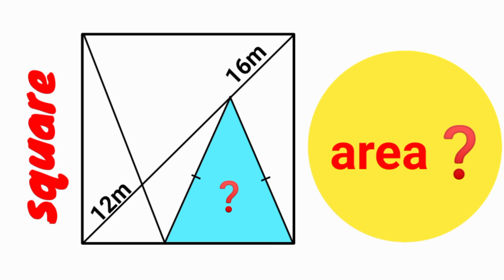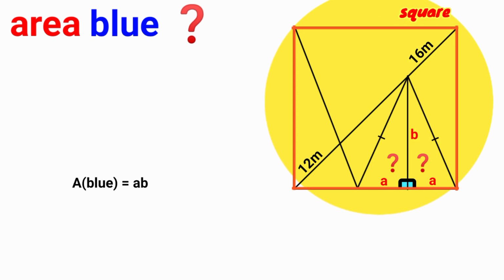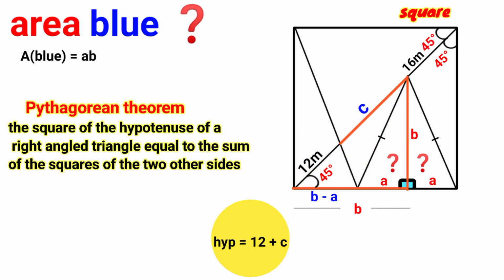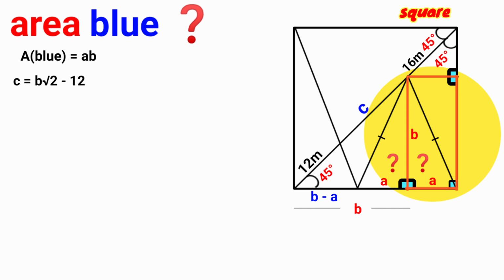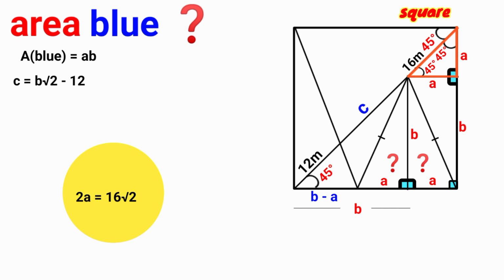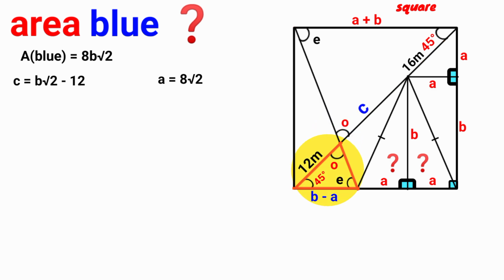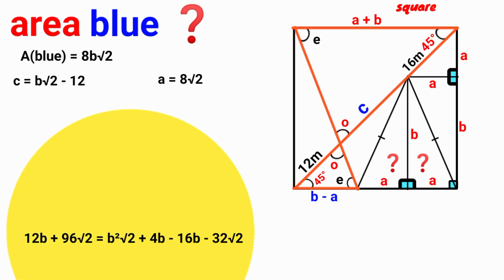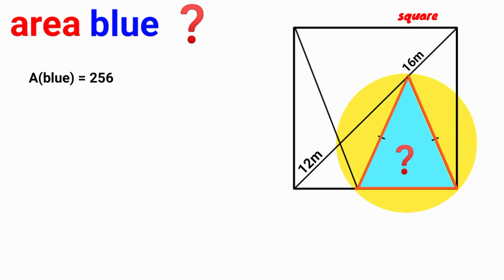Can you find area of the Blue triangle? | (Fun Geometry Problem)